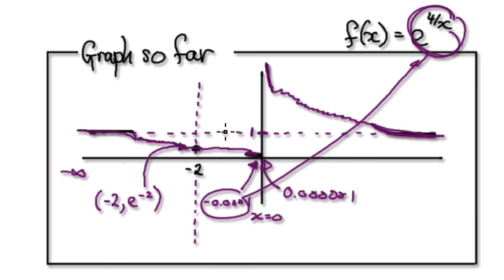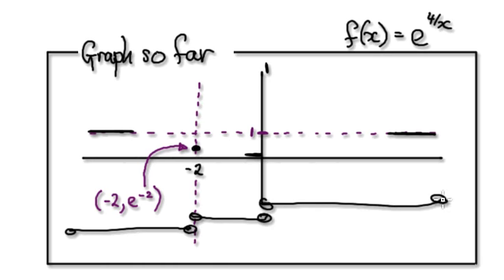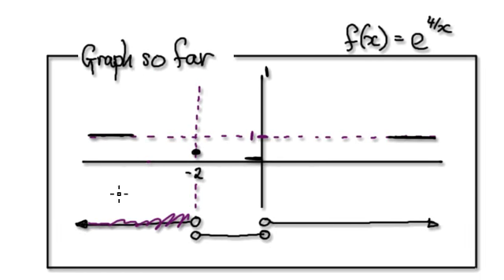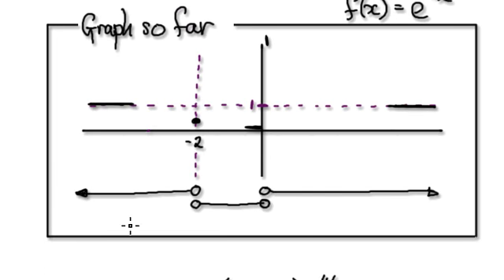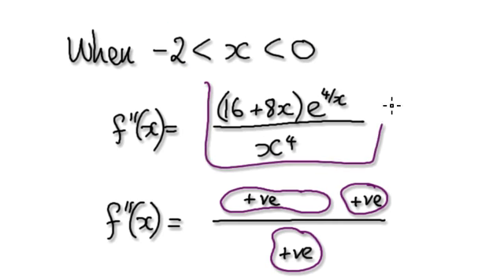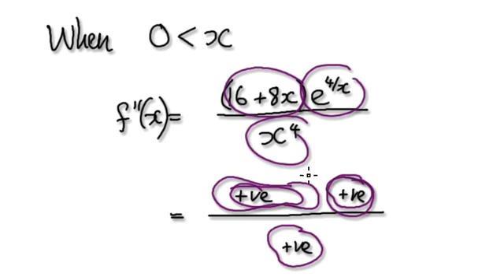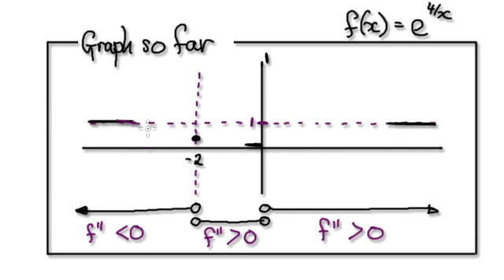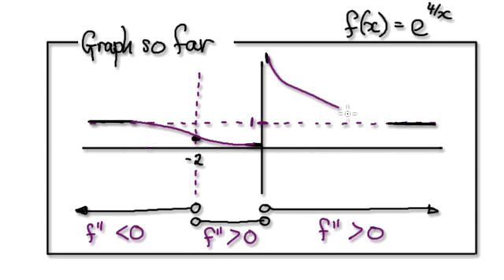Video 1443 - Sketching Graphs Calculus - e^(4/x) - Practice - Part 4